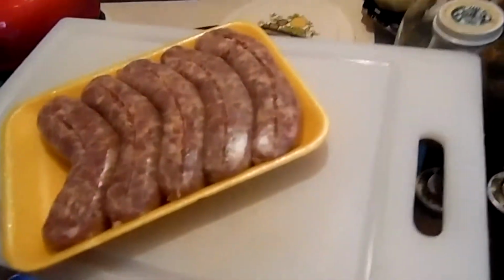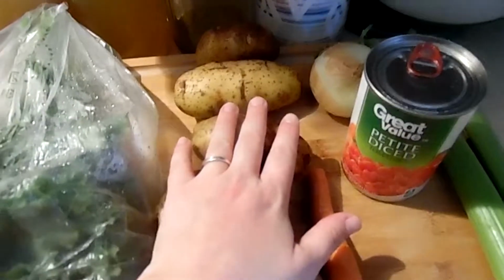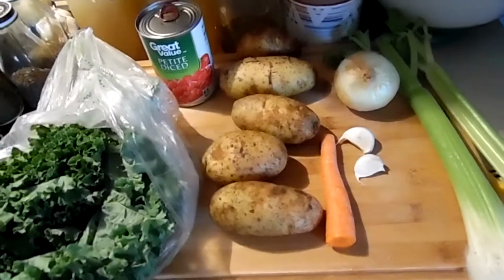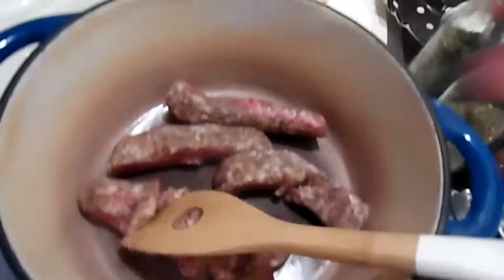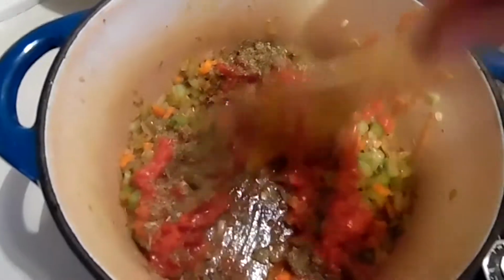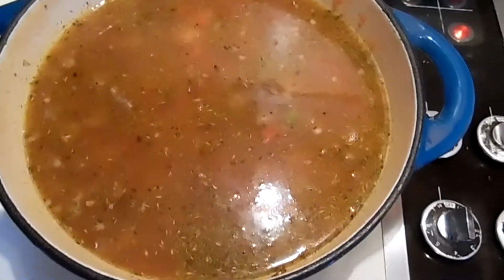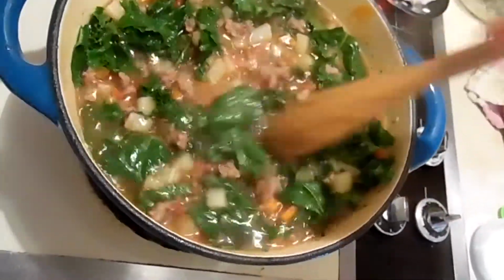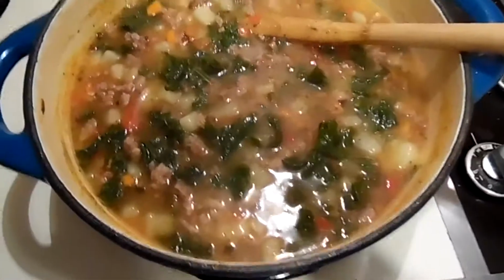Tuscan Soup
This is usually the first soup I make every year when the weather starts to turn cold. It is my  husband's favorite and I make it quite a few times during the cold months. Feel free to change it up and add or take out what you like.